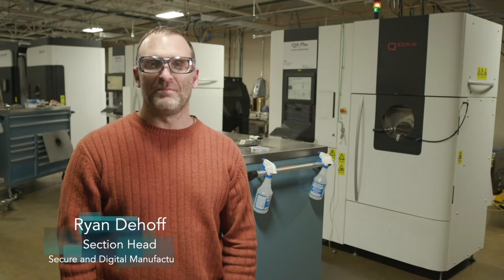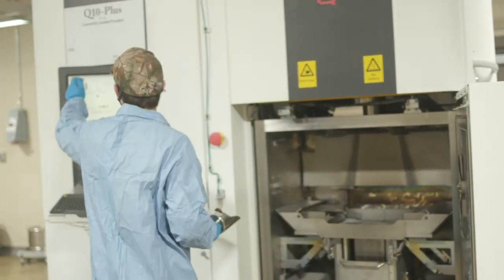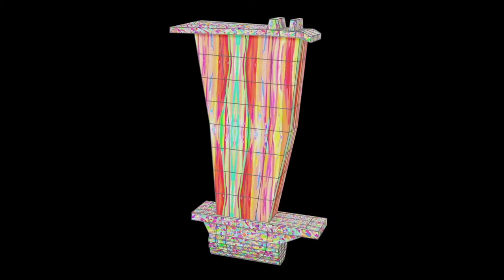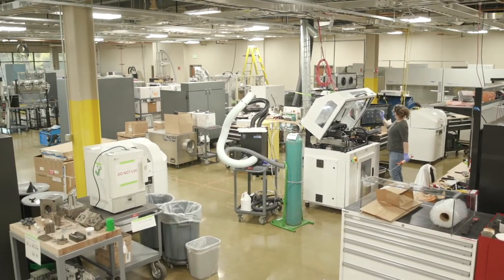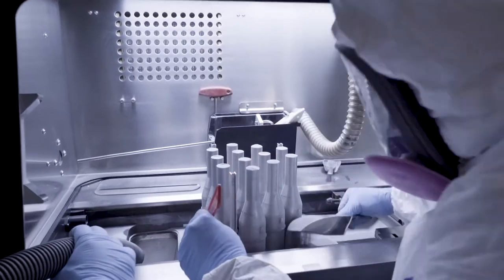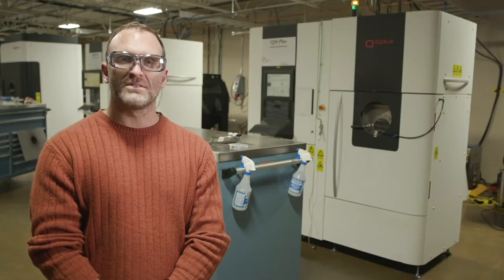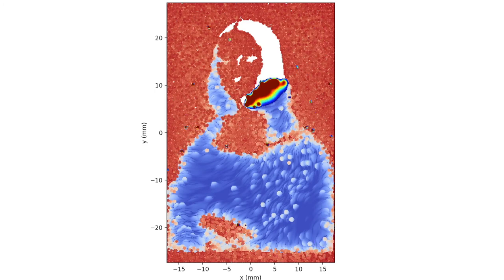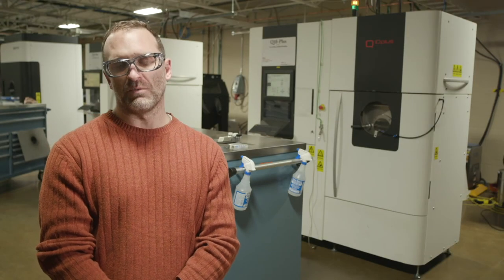Powder Bed Manufacturing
Ryan Dehoff of Oak Ridge National Laboratory gives a brief overview of powder bed additive manufacturing capabilities at the Manufacturing Demonstration Facility.